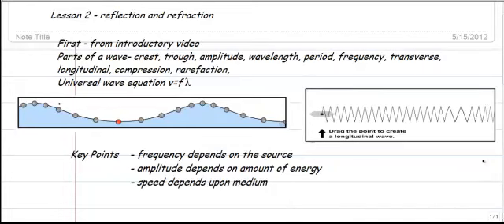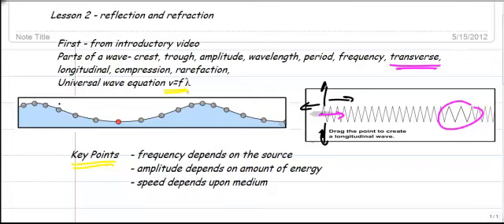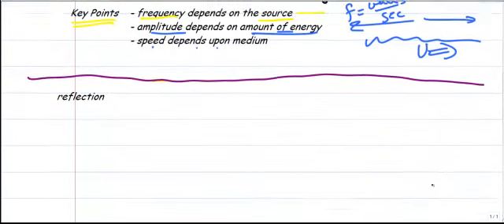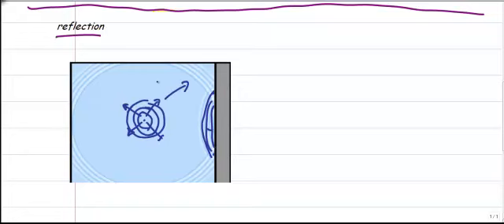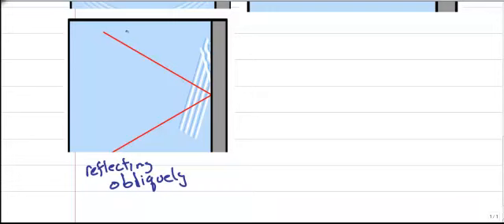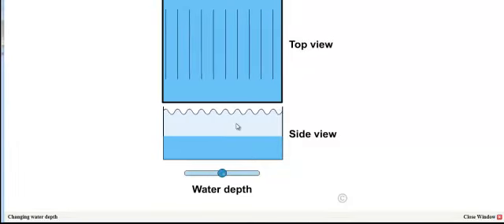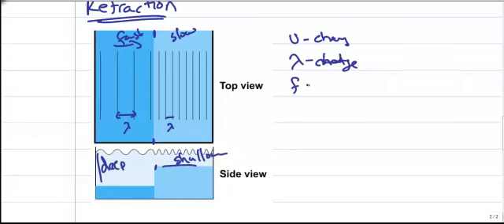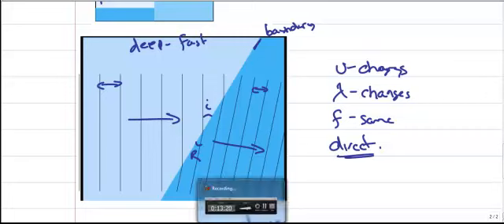waves reflect and refract.mp4